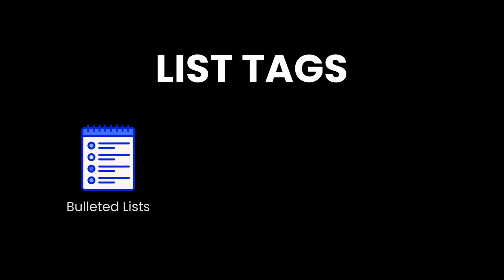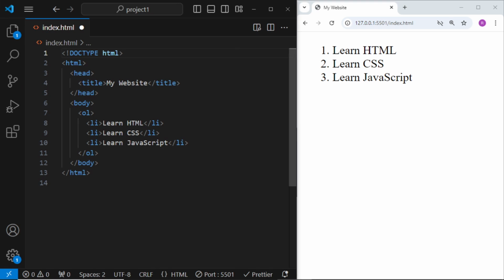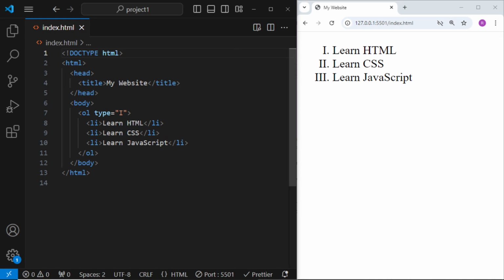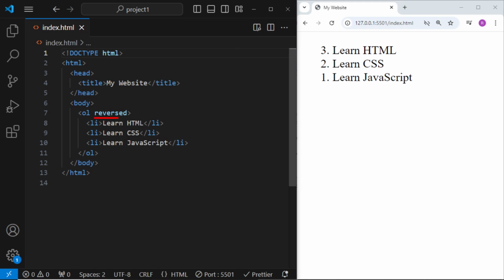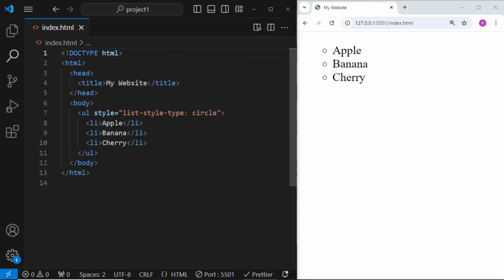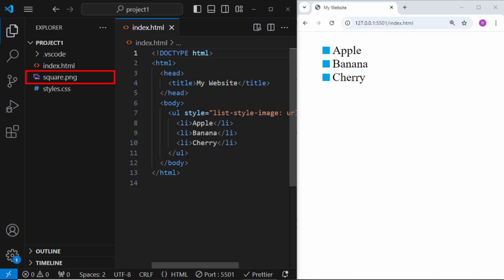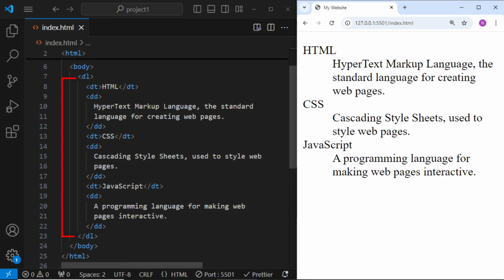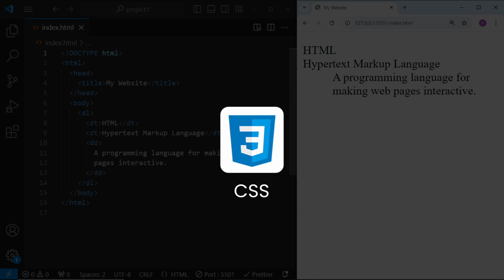13 - List Tags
This video explores HTML List Tags, which are used to create and organize lists on your web pages.

Lists are an essential part of web design, helping to display content in a clear and structured manner.

We’ll cover all the key list tags, including Ordered Lists, Unordered Lists, Definition Lists, and more.

By the end of this tutorial, you’ll know how to use list tags effectively to structure and present information on your web pages.

Let’s organize your content with HTML lists! 📋✨